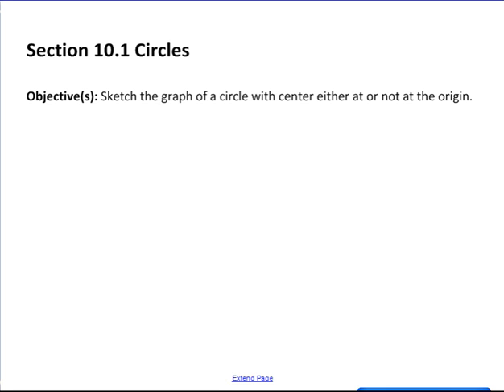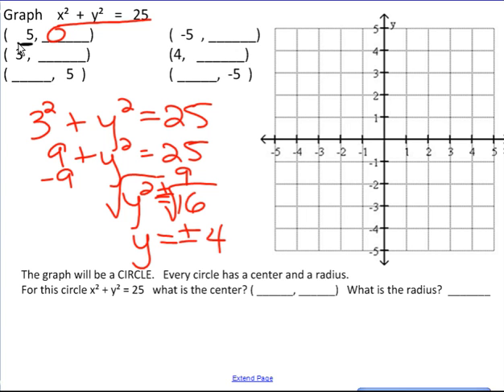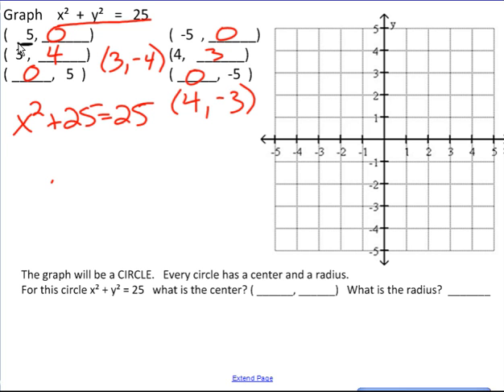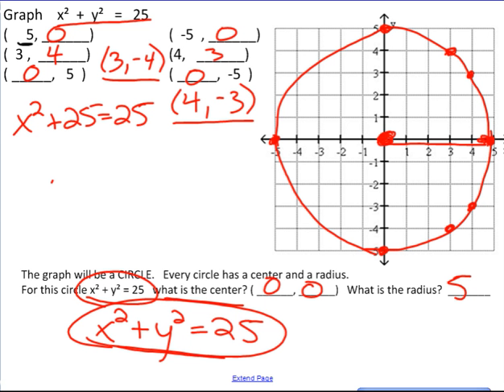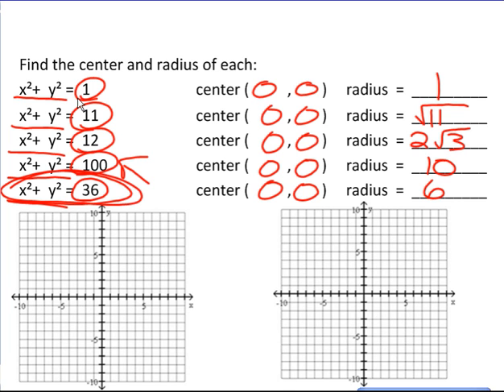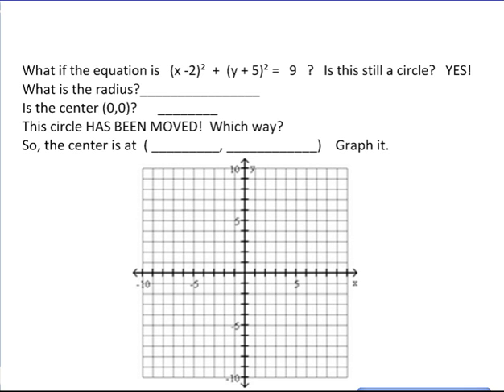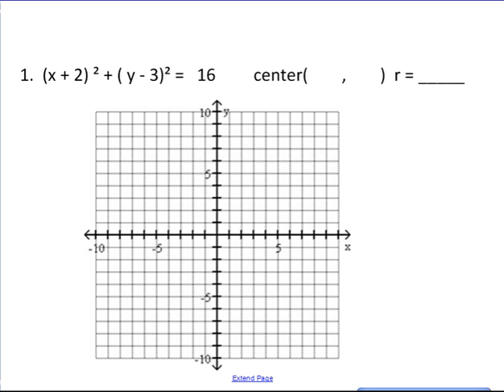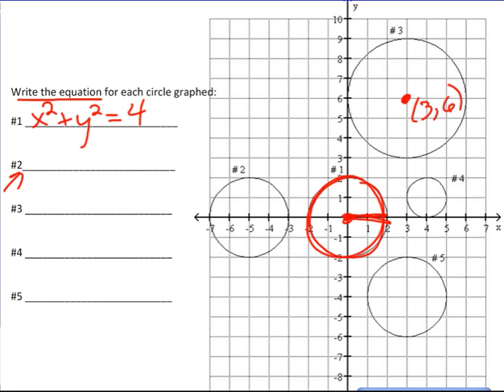Algebra II - Section 10.1 for QuickTime